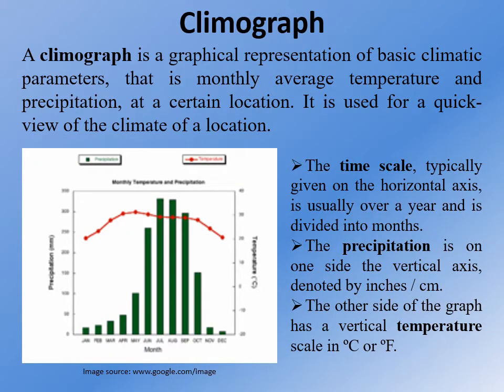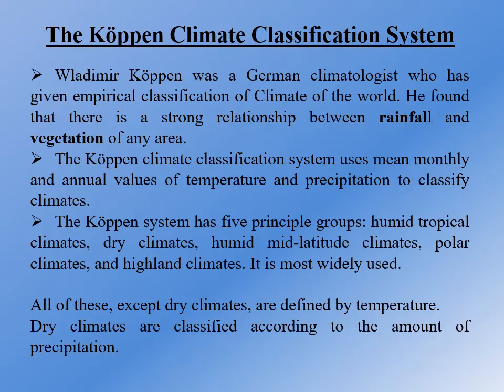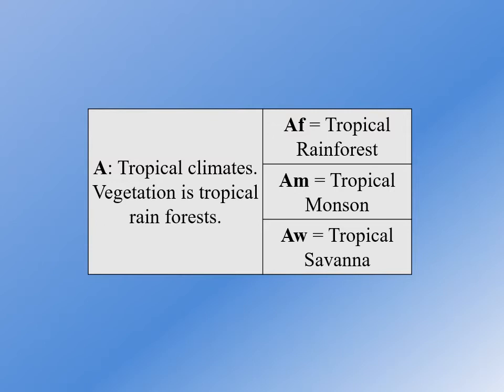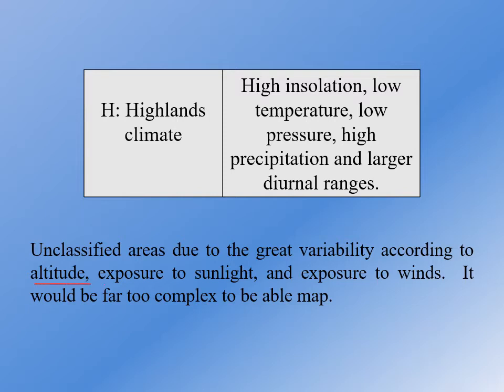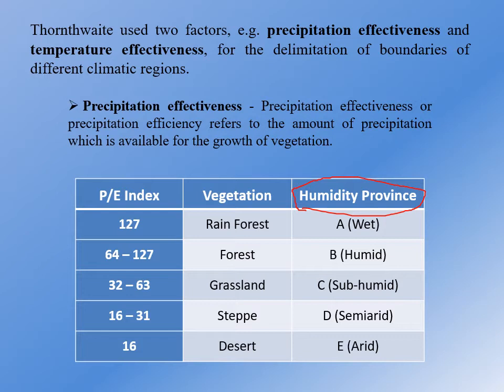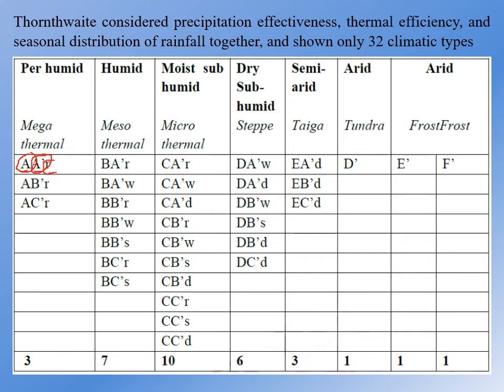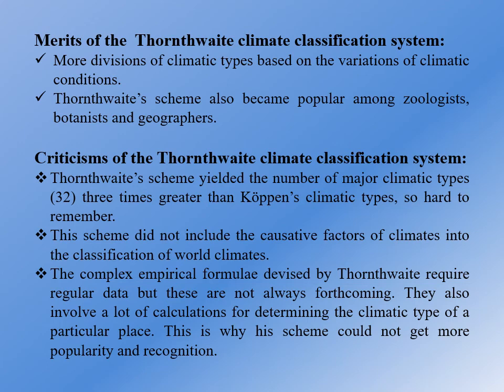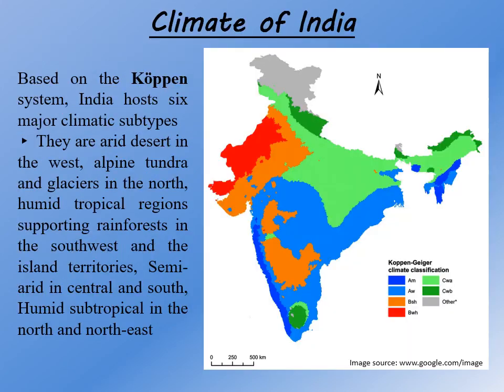Climatic Classifications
Classification schemes of Climate - Brief idea